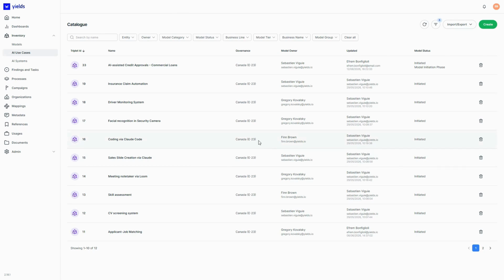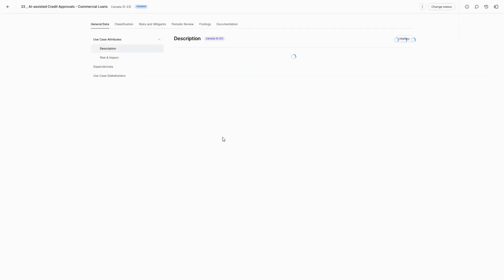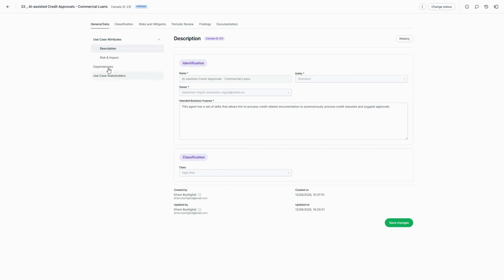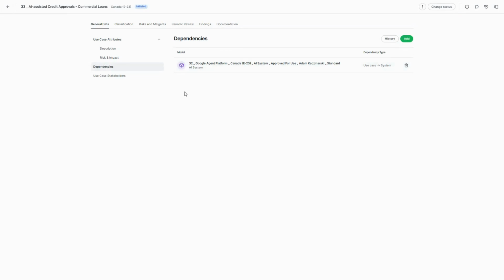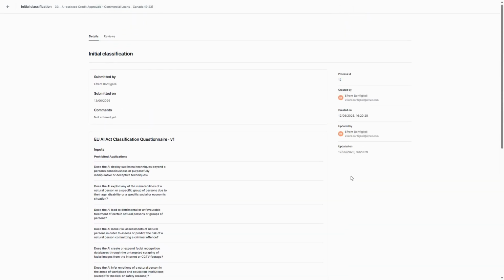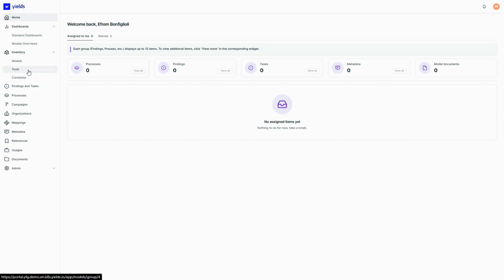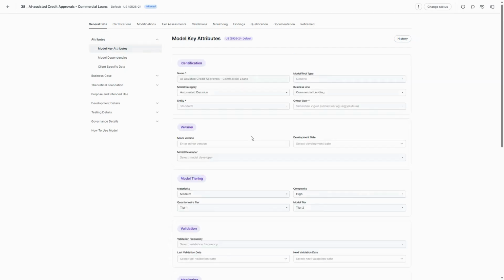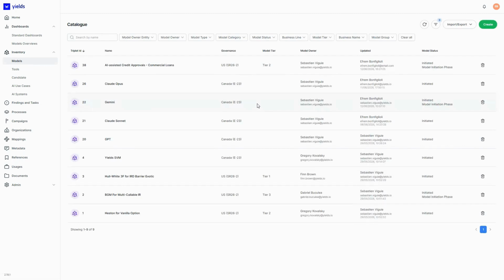A multi-governance approach with Yields (Model risk and AI governance)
How the same model is managed through the lifecycle under E-23 in Canada and under SR26-2 in the US